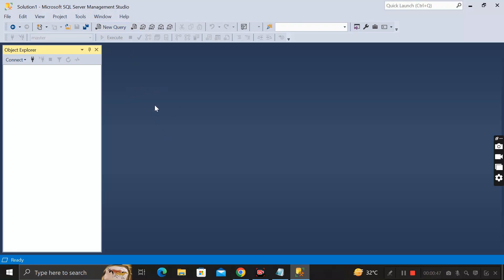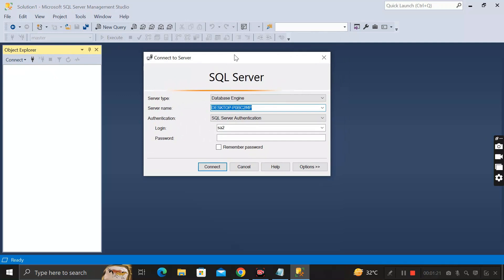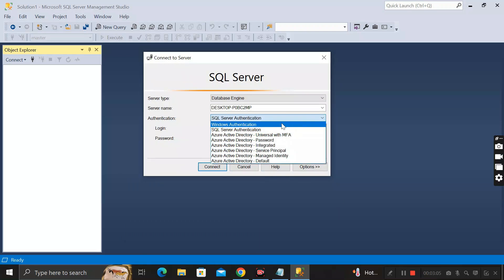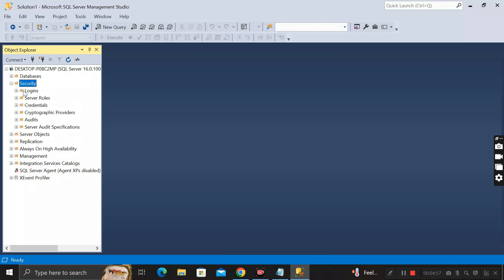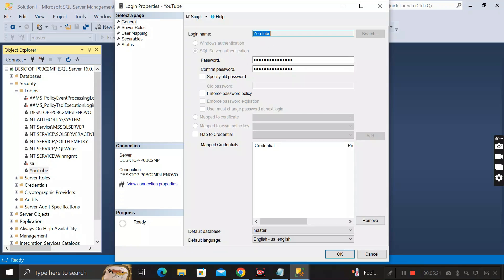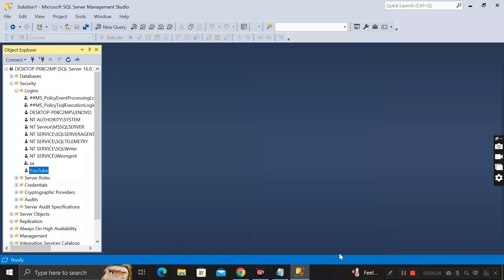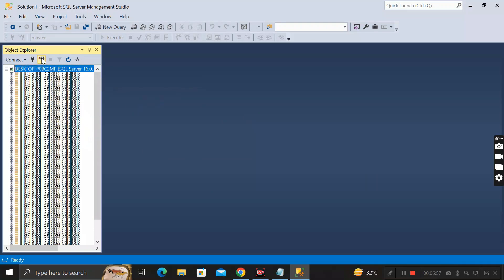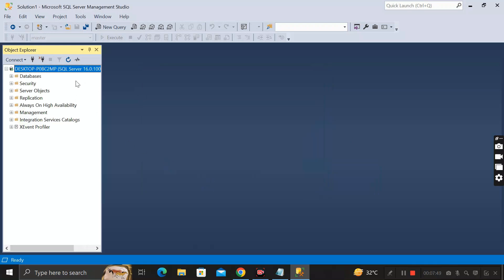Reset SQL Server Login Password || (Step By Step)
There are many more similar situations in which people forgot the SA password shortly after installing the MS SQL Server. This article shows you 3 methods to help you change forgotten SA passwords for your SQL Server 2016/2017/2019/2012/2014/2022 database installation.

✅Option 1:

Change SQL Server Password in Management Studio

If you've forgotten the sa password for your SQL server, you are probably in a panic. Fear not, for you can change the password and once again have access to the powers of the SA account using Windows Authentication mode.

1.)Login into SQL Server using Windows Authentication.
2.)In Object Explorer, open the Security folder, and open Logins folder. Right-click on SA account and go to Properties.
3.)Change SA password, and confirm it. Click OK.

✅Option 2:

Change SQL Server Password Using SQL Script
1.)Open the SQL Server Management Studio.
2.)Open a New Query.
3.)Copy, paste, and execute the following:

GO
ALTER LOGIN [sa] WITH DEFAULT_DATABASE=[master]
GO
USE [master]
GO
ALTER LOGIN [sa] WITH PASSWORD=N'NewPassword' MUST_CHANGE
GO
where NewPassword is the password you wish to use for the sa account.

✅Option 3:

Change SQL Server Password with Third-Party Software:-

1.)Download SQL Server Password Changer on your local PC, install and launch it.
2.)Click the Open File button. Select the SQL Server master database file (master.mdf). Typically it is located in the folder: C:\Program Files\Microsoft SQL Server\MSSQL.1\MSSQL\Data.
3.)The program will automatically decrypt the master database file and display all user accounts in your SQL Server. Select the SA account, click the Change Password button. Type a new password and click OK.

This session will help you understand the following concepts :
1.) How to create a New Login In the SQL Server
2.)How do you give a user access to an SQL Server database?
3.)How do I create a SQL database single user?
4.)What is the command to create a user in SQL?
5.)How do I grant a user in SQL?
6.)How to Delete Or Drop a Login/User From SQL Server?

✅Applicable For:-

"Milestone Creator"